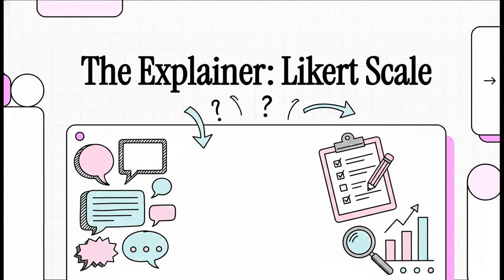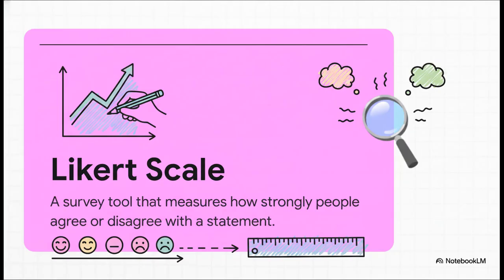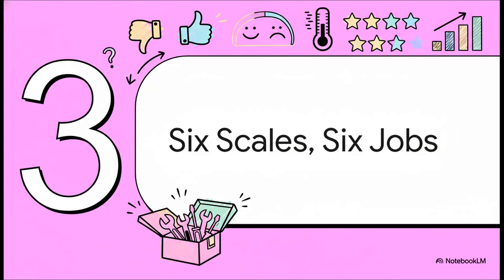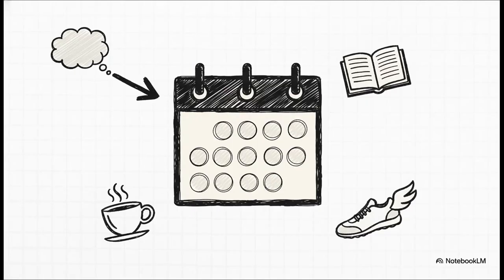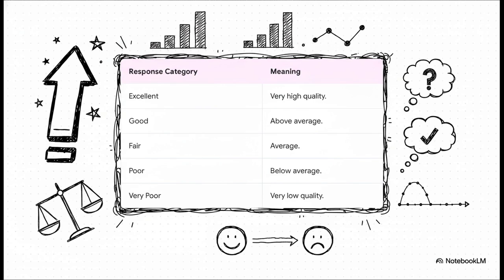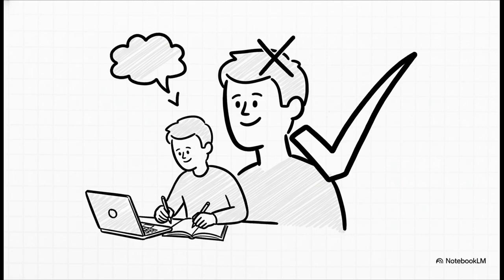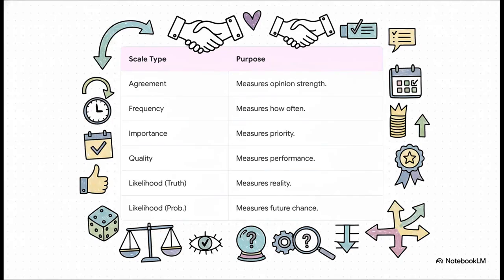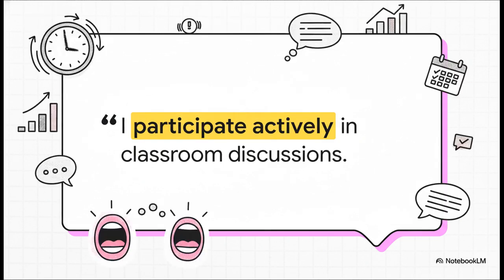Likert Scale Questionnaire Explained | Design, Analysis & Real Examples | TIE & Unlock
The Likert Scale Questionnaire is one of the most widely used tools in survey research, social sciences, education, and data analytics.
In this video, you will learn how to design an effective Likert scale questionnaire, how to analyze responses correctly, and how to interpret results using real examples.

What this video covers:
 • What is a Likert Scale Questionnaire?
 • Types of Likert scales (3-point, 5-point, 7-point)
 • Principles of good questionnaire design
 • Writing clear and unbiased Likert statements
 • Coding Likert responses for analysis
 • Descriptive analysis (mean, percentage, agreement level)
 • Reliability analysis (Cronbach’s Alpha – concept)
 • Common mistakes in Likert scale surveys
 • Practical examples from research and feedback surveys

🎓 This video is ideal for UG & PG students, PhD scholars, researchers, educators, and data analysts working with survey data.